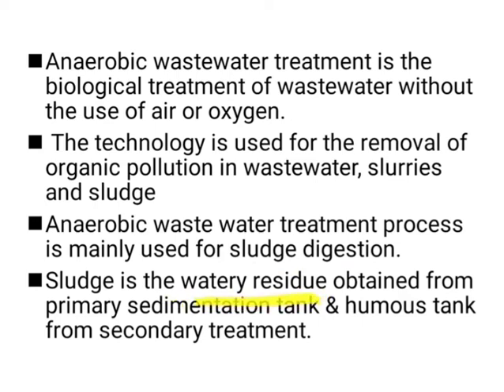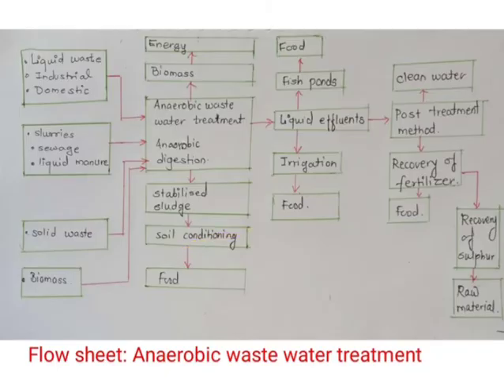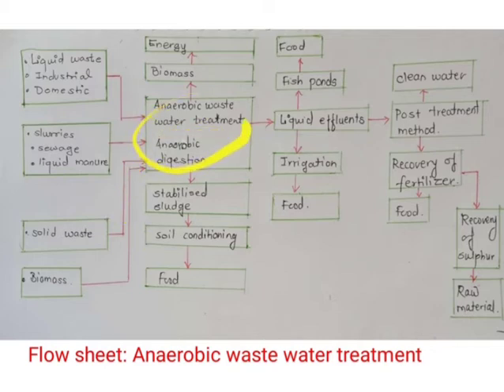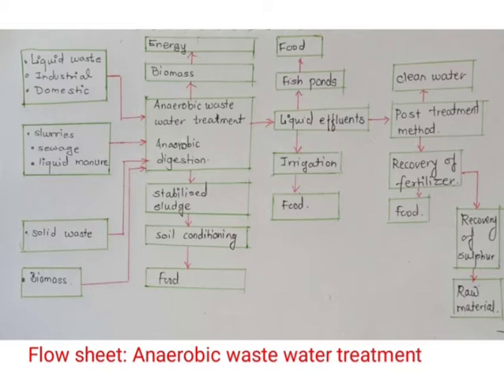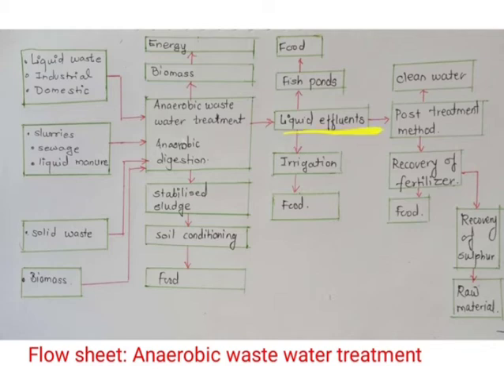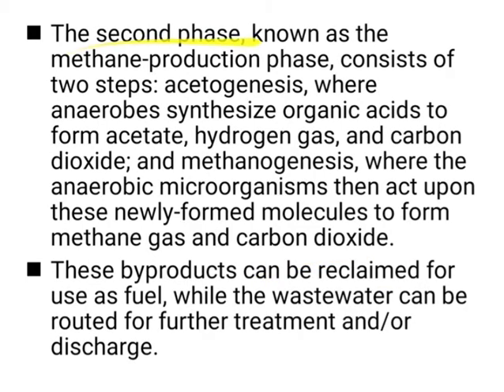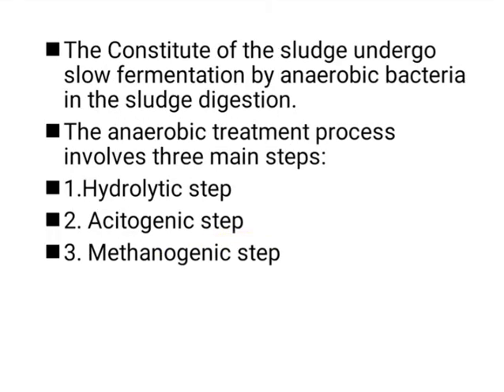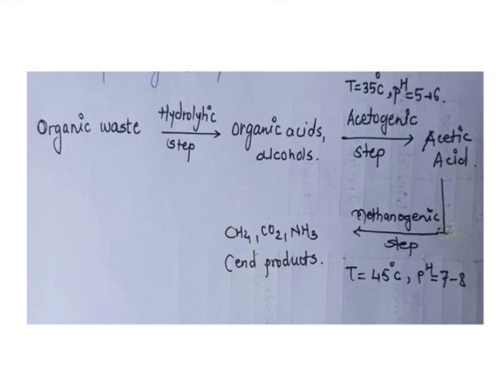Anaerobic waste water treatment:Water pollution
Waste water analysis: water pollution, Analytical chemistry